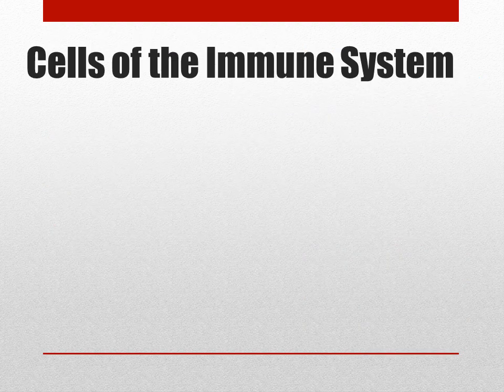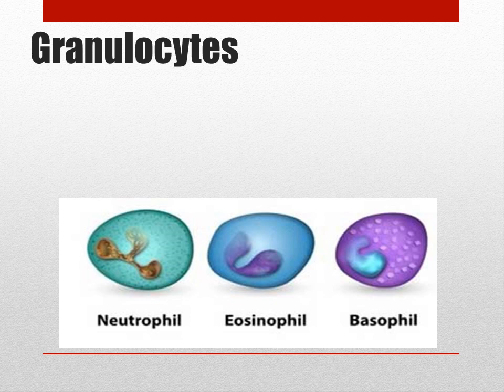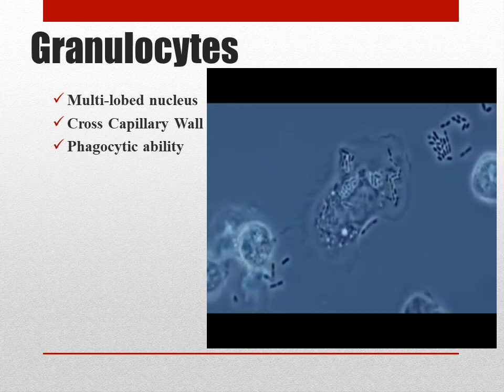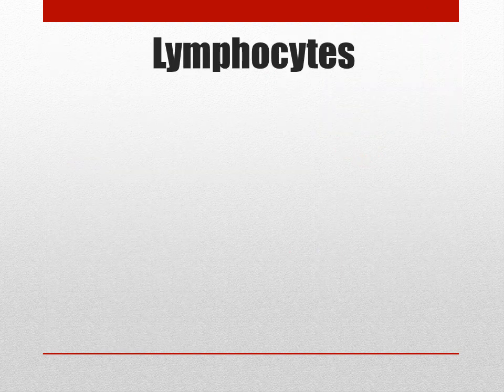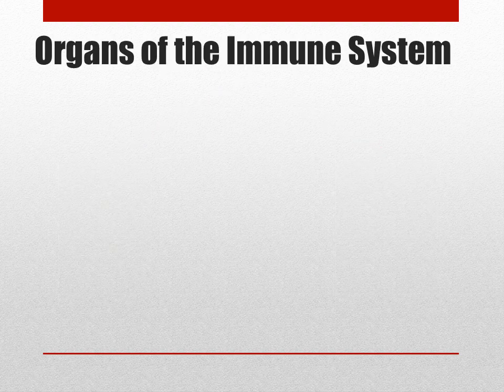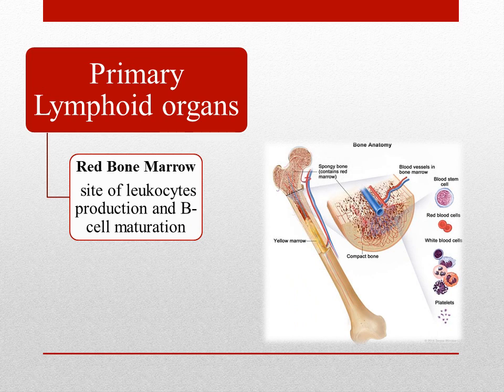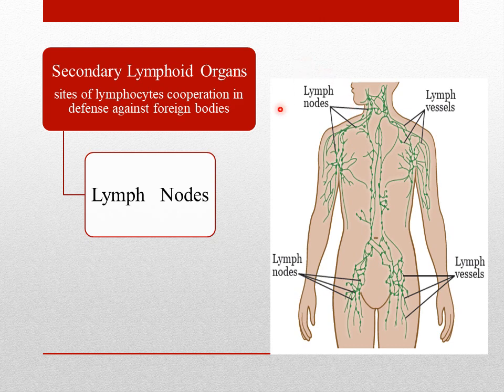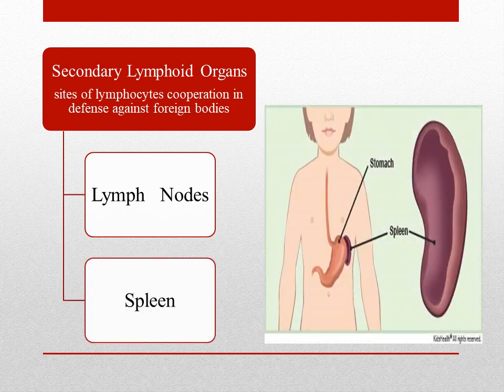Immune system 1- Cells and Organs- Grade 8- Part 1